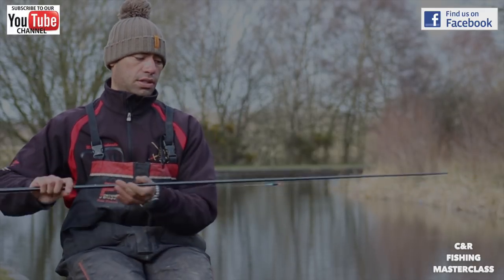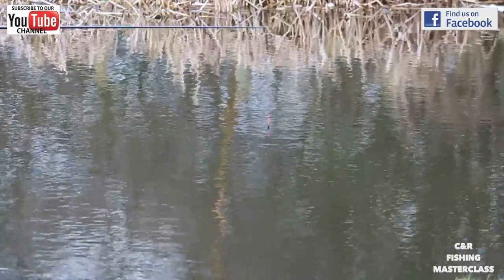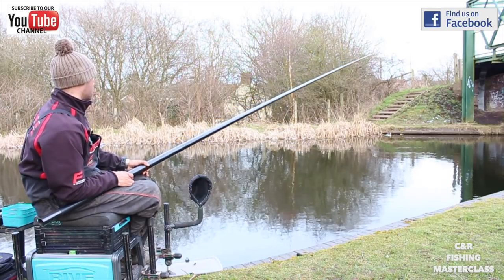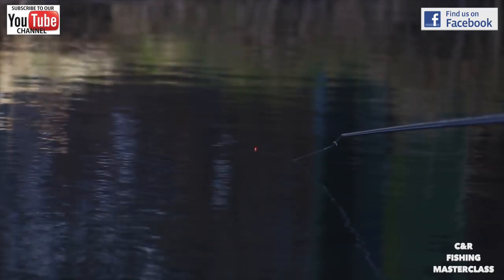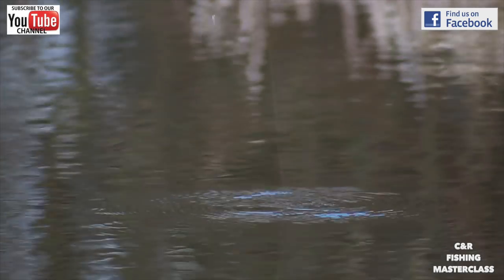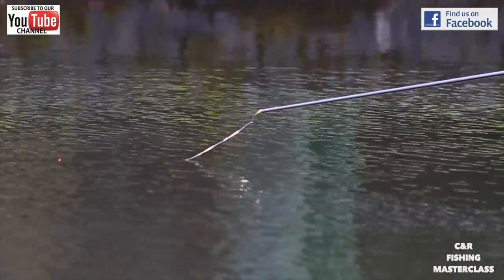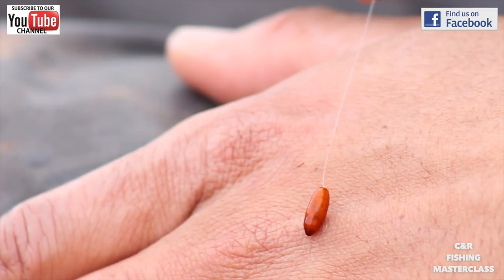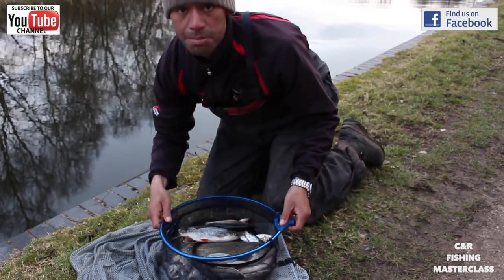Spring Canal Fishing - Chopped Worm and Caster - Rikki Richards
Rikki Richards demonstrates how how would approach worm and caster fishing for mixed species on clear canals for wary fish in winter and spring.